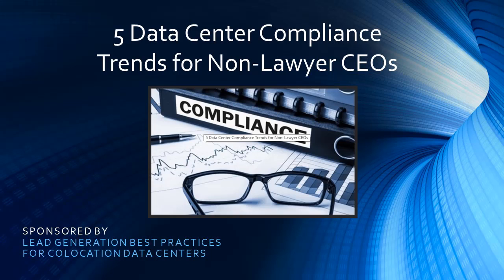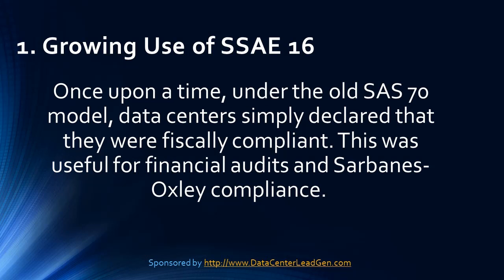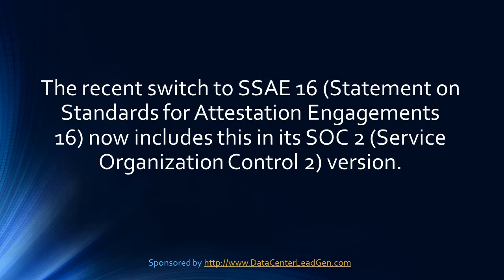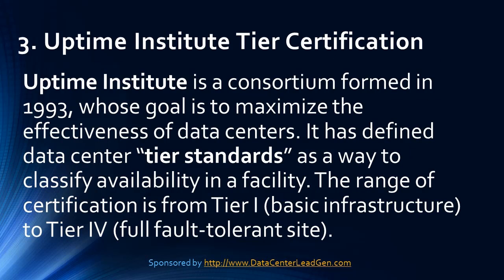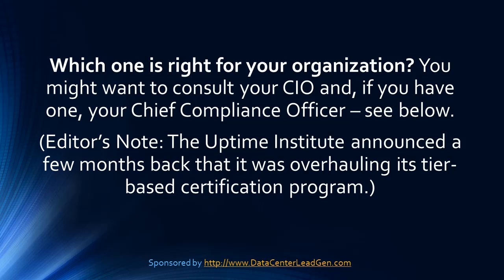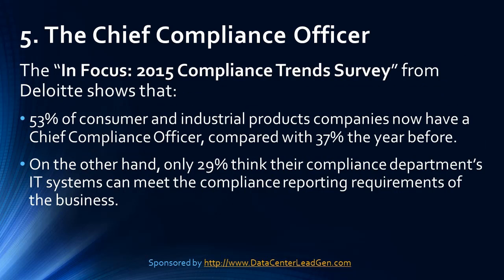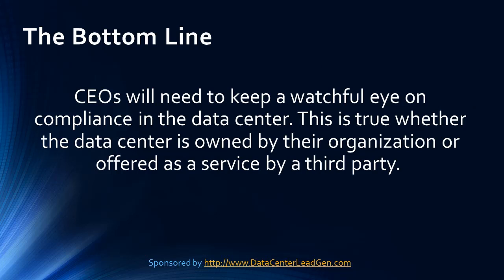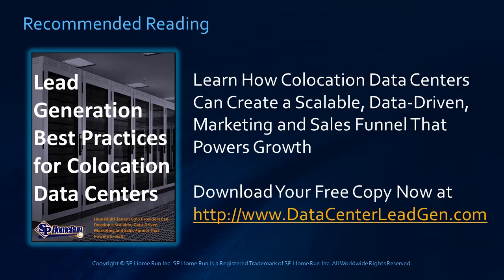5 Data Center Compliance Trends (for Non-Lawyer CEOs)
5 Data Center Compliance Trends for Non-Lawyer CEOs (Screencast).
Data center compliance may sound like a legal tangle, but the right standards, business common sense, and this article help make sense of it for you.

0:00 Introduction
0:30 While data center compliance is often a priority for the service provider, whether internal or external to your organization, as a CEO, you retain ultimate responsibility for the IT assets of your organization, including its information.
1:53 International Compliance SSAE 16 is a US compliance standard. There are also international standards for data center compliance, such as ISAE 3402, which is similar to SSAE 16.
2:17 ISO 27001 is also internationally used, but the differences compared to SSAE 16 are more marked. Nonetheless, they have a big point in common in their use in testing controls related to IT and security.
2:37 Uptime Institute Tier Certification Uptime Institute is a consortium formed in 1993, whose goal is to maximize the effectiveness of data centers. It has defined data center "tier standards" as a way to classify availability in a facility. The range of certification is from Tier 1 (basic infrastructure) to Tier IV (full fault-tolerant site).
3:25 Corporate IT Governance Corporate IT governance has been growing over the last decade or two. As part of this governance, IT must communicate to the business the technical and technological requirements for compliance of data center operations, in a form that senior management can understand.
3:48 Conversely, senior management must be aware of the business's particular requirements to comply with the Trust Principles above and drive IT to satisfy them. Typical business needs are the protection of customer data and the assurance that business-critical applications are always running.
4:09 The Chief Compliance Officer The "In Focus: 2015 Compliance Trends Survey" from Deloitte shows that: • 53% of consumer and industrial products companies now have a Chief Compliance Officer, compared with 37% the year before. On the other hand, only 29% think their compliance department's IT systems can meet the compliance reporting requirements of the business.
4:57 CEOs will need to keep a watchful eye on compliance in the data center. This is true whether the data center is owned by their organization or offered as a service by a third party.
5:14 Compliance standards, corporate IT governance, and a Chief Compliance Officer are all part of the support to help a CEO ensure appropriate action. However, the buck stops on the CEO's desk at the end of the day!
5:31 Which type of data center compliance is most important to your organization?